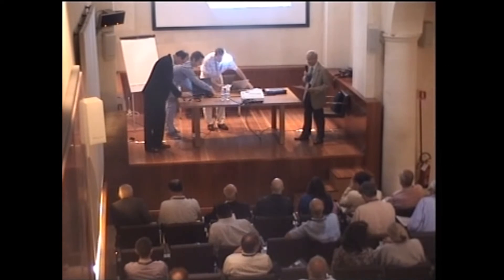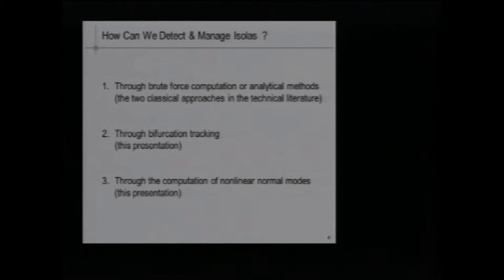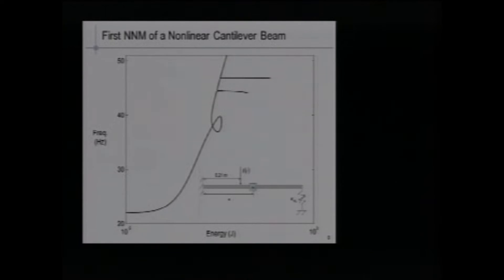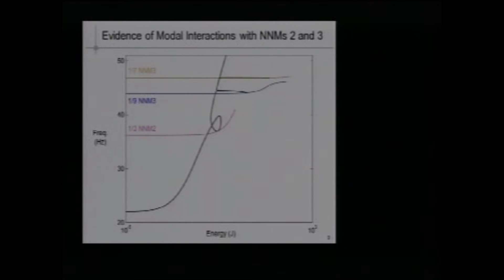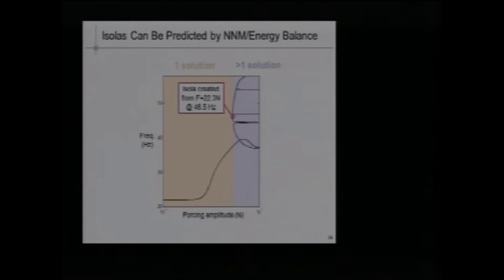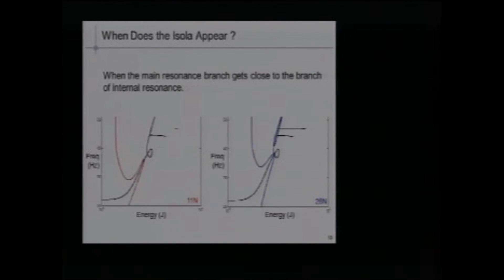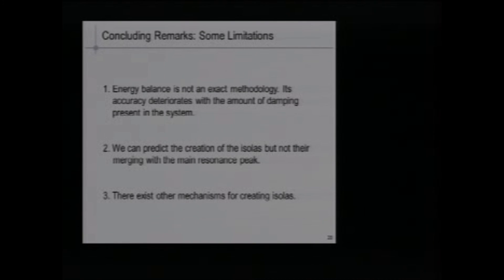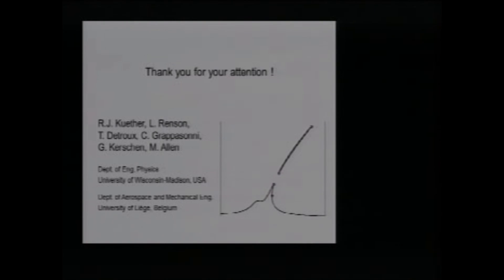Gaetan Kerschen - Nonlinear normal modes (25/05/2015)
EUROMECH Colloquium 562
"Stability and Control of Nonlinear Vibrating Systems"
24 May - 28 May 2015, Sperlonga, Italy.

Speaker: Gaetan Kerschen (University of Liege)

Title:" Nonlinear normal modes, modal interactions and isolated resonance curves"

25/05/2015